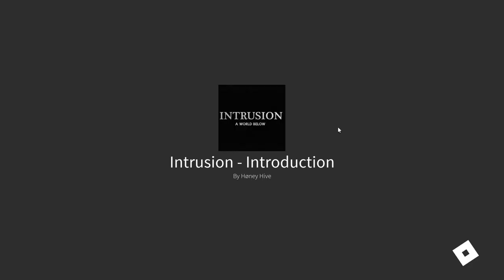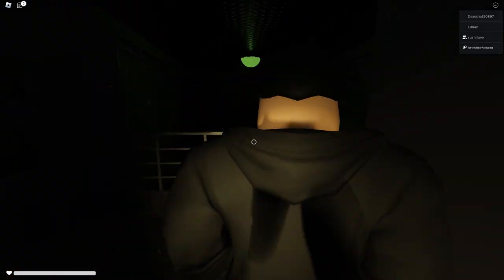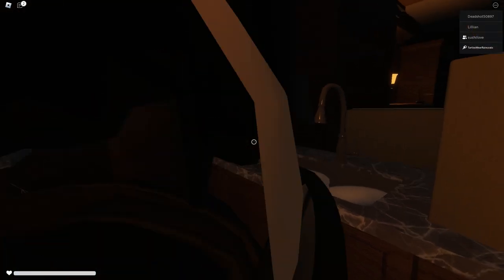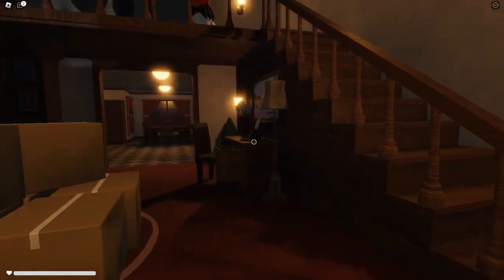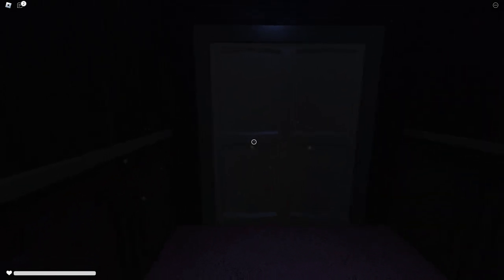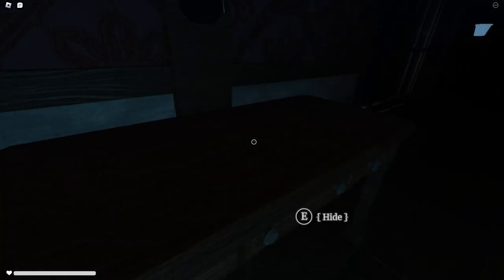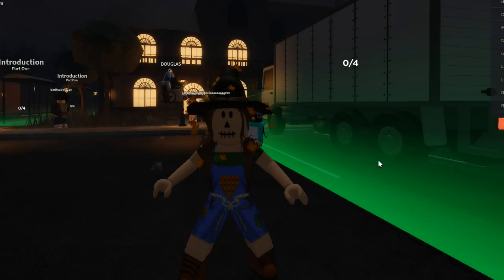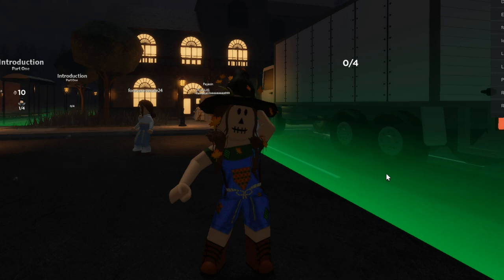Moving Into A New House With MY BFF!